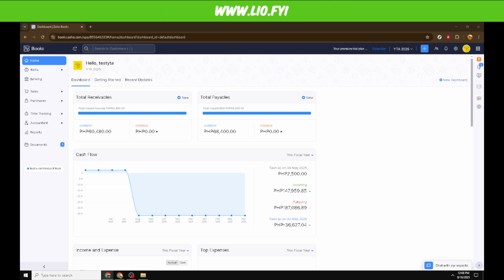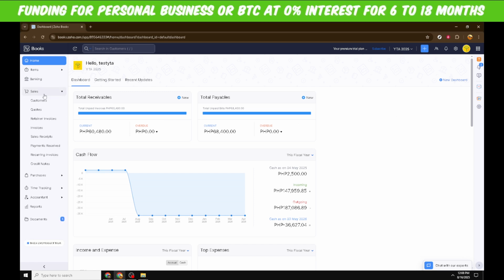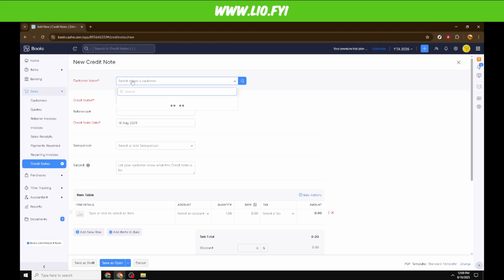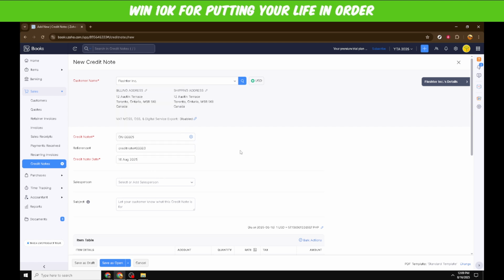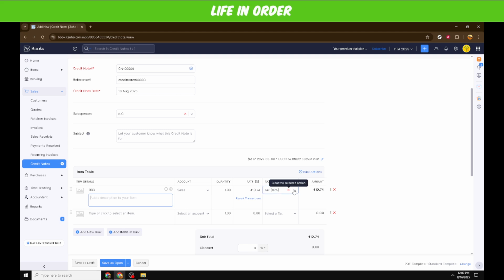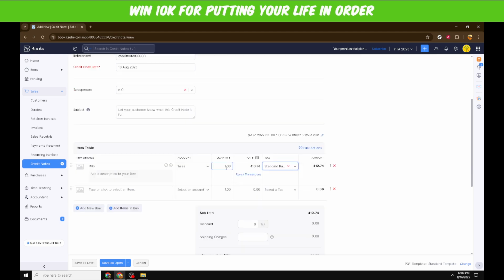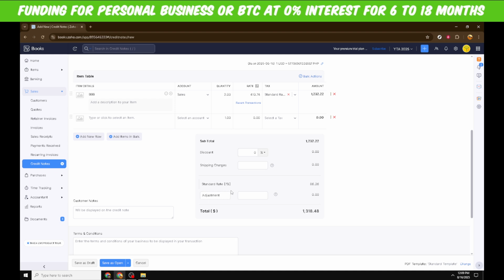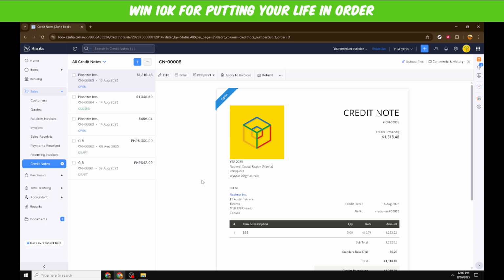How to Create A Credit Note In Zoho Books Tutorial { 2025 edition }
How to Create A Credit Note In Zoho Books Tutorial